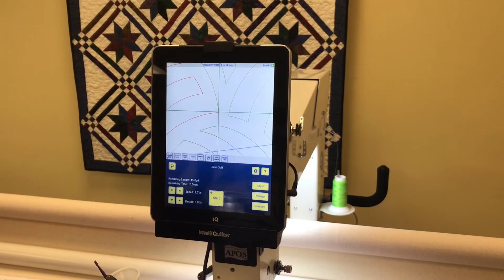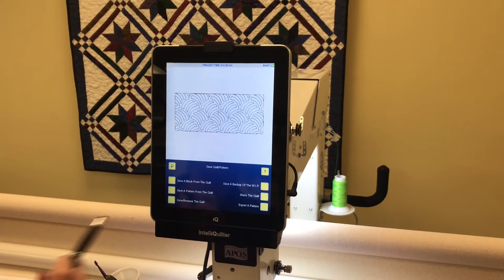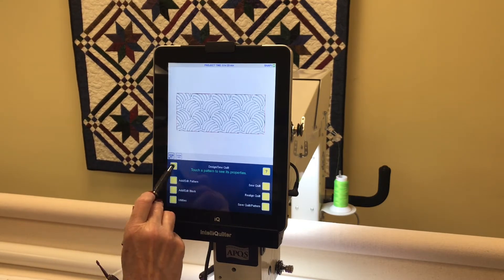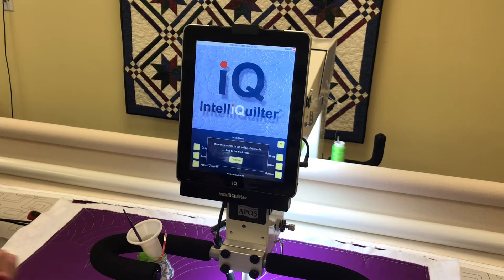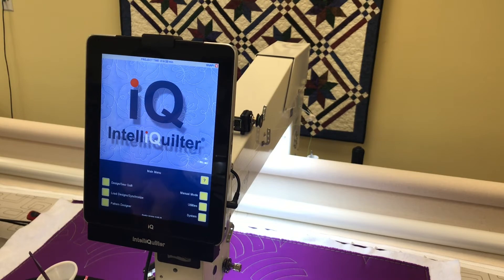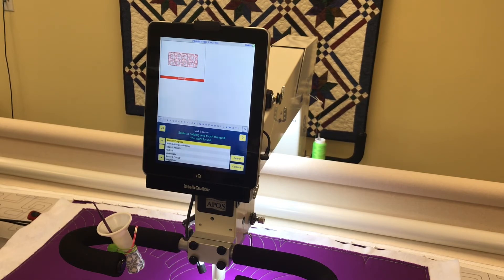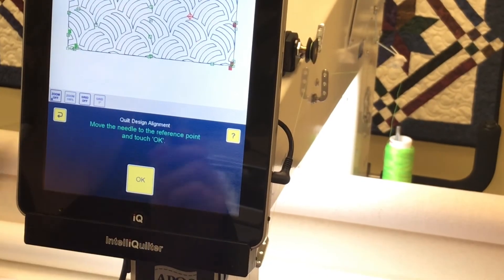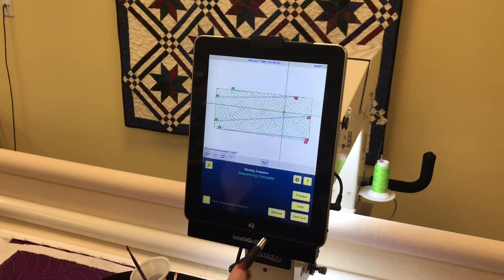Properly Shutting Down, Saving Needle Position and Restarting Intelliquilter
Join Sheridan Carter as she takes you step by step through saving your needle position, saving your project and properly shutting down. . Next, you are guided through restarting.
Sheridan is the owner of Sheridan Kay Quilting in Hendersonville, NC where she invites quilters of all skill levels to experience quilting in her public studio. There are six wonderful  longarm machines and lots of inspiration and assistance.